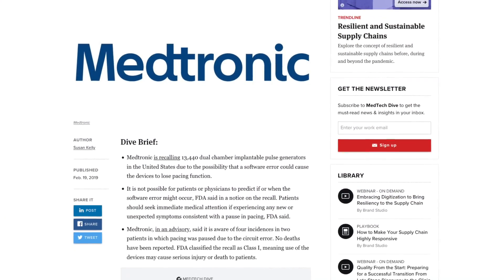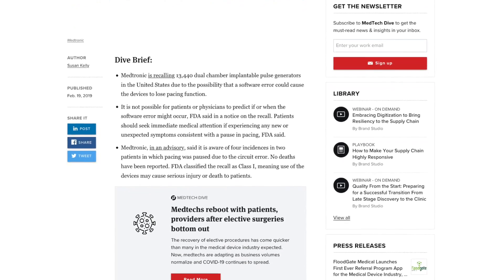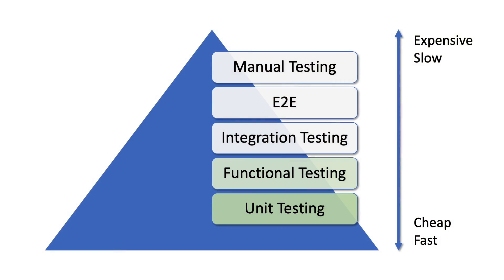Intro in Flutter Testing - Motivation to write the test - TestPyramid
This is the first video and the entry point of our testing series here on Flutter Explained. I will explain to you in detail why we need tests and will give you multiple examples of why we should test. After we have understood why we should test, I add the topic of the TestingPyramid to it so that you know how to test in modern applications.

 ⭐️⭐️ Timetable ⭐️⭐️
00:00 - Introduction
00:42 - Motivation to write tests
03:25 - Testing Pyramid

 ⭐️⭐️ Support ⭐️⭐️
If you read this so far, thank you once more. If you like to support us, here are some links that could help us a lot.